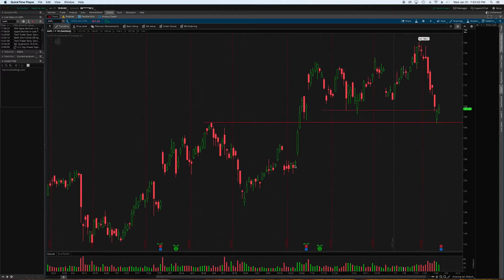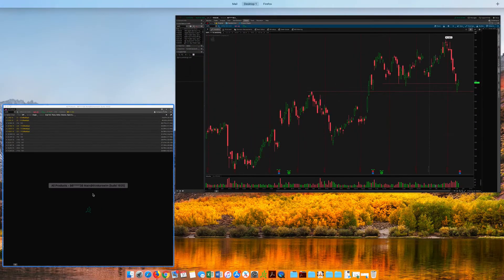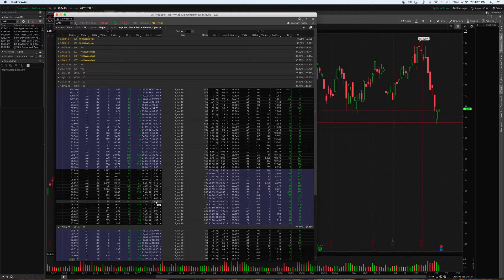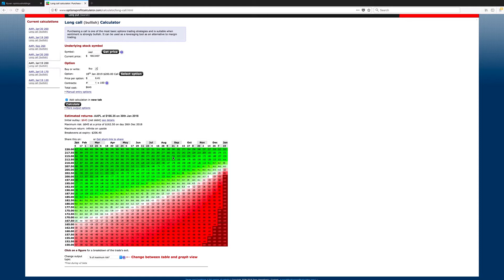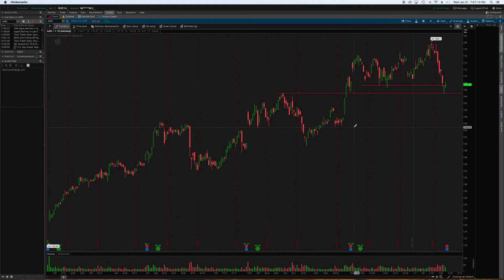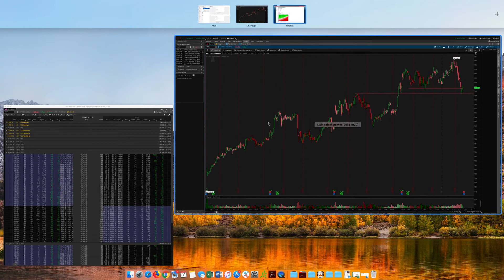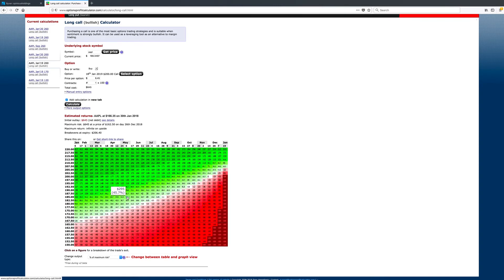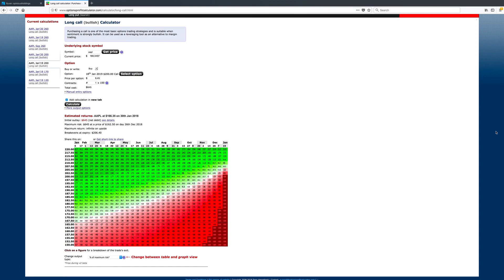LEARN ABOUT LEAPS | The Options Strategy That Maximizes Profit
Long Term Equity Anticipation Securities. What are they? How are they useful? Learn about them in this video.

Let me know if you want to see specific topics be discussed in the comment section.